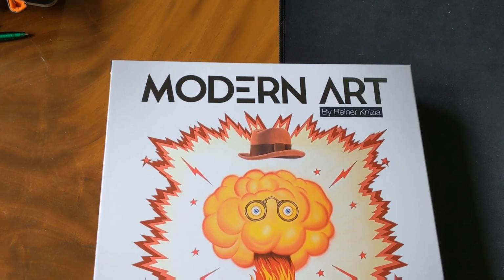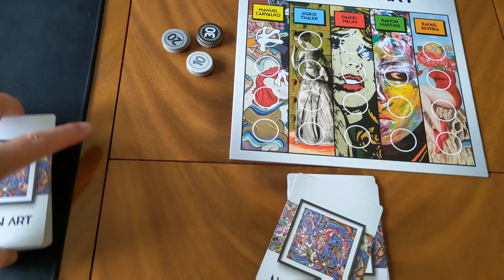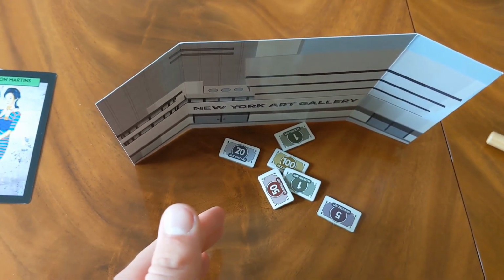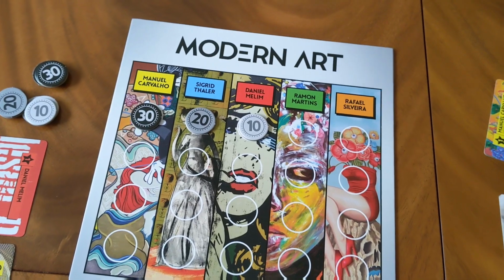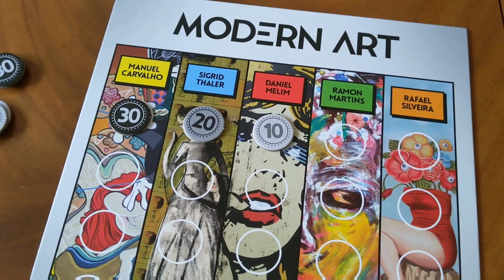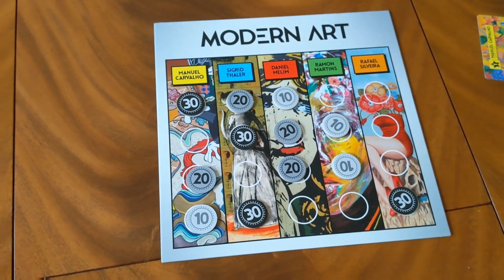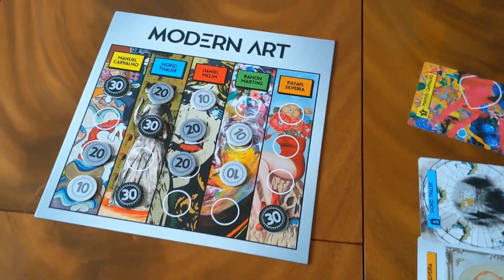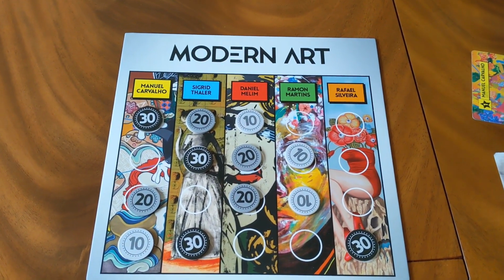Modern Art Review - Chairman of the Board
I share my thoughts about Modern Art, a classic auction board game designed by Dr Reiner Knizia.

Instagram.com/chairman_board

0:00 Introduction & Gameplay
7:20 Review
14:00 Final Thoughts